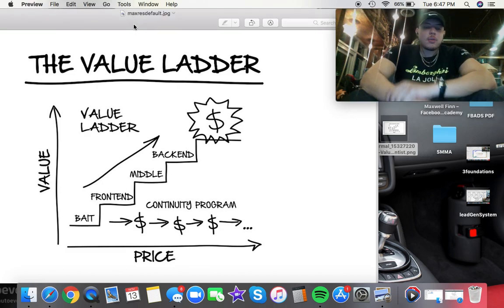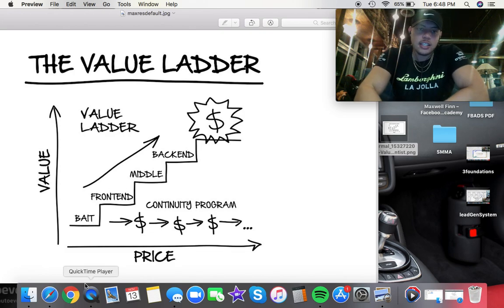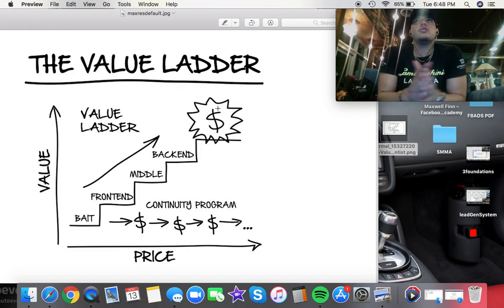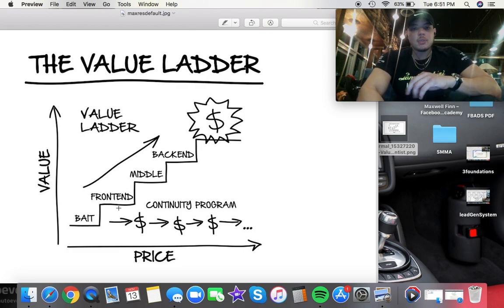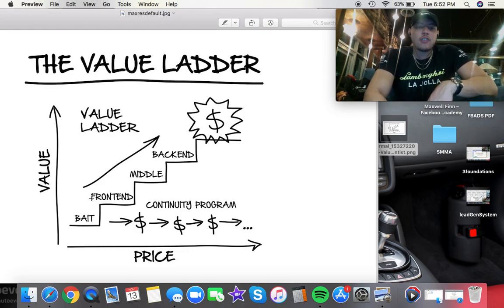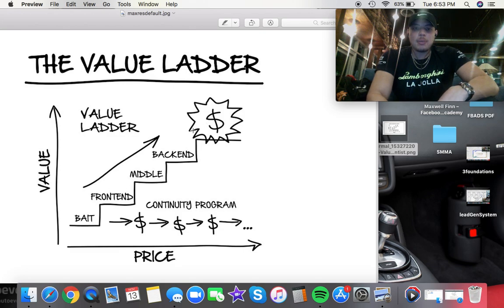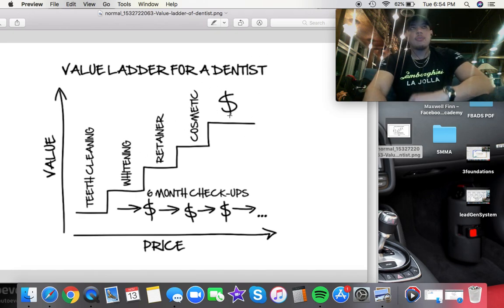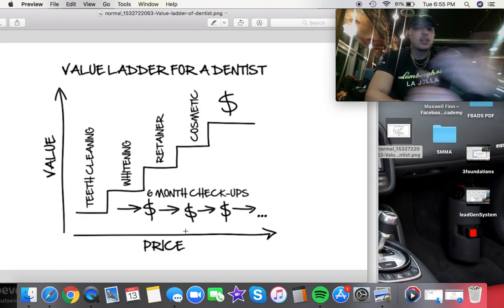Value ladder by Russell Brunson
★★MUST READ MARKETING BOOKS (FREE)★★